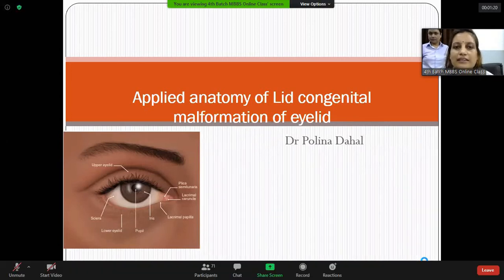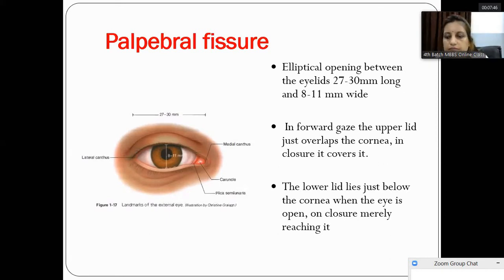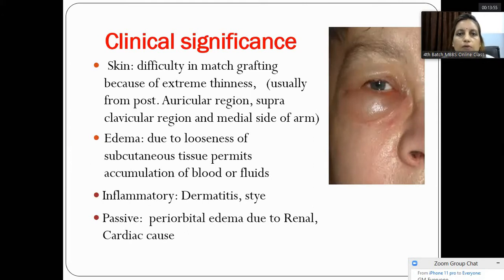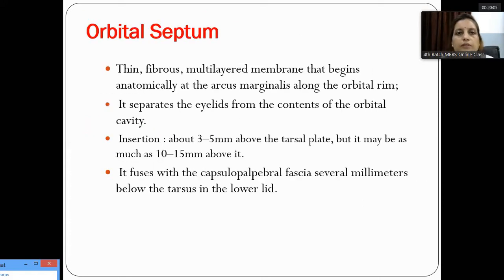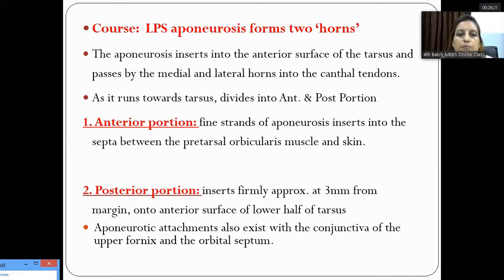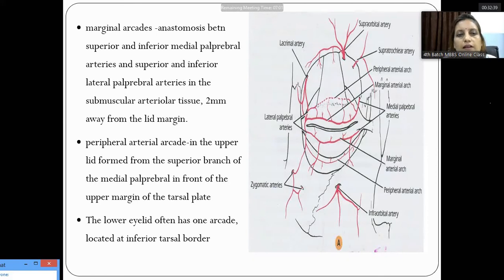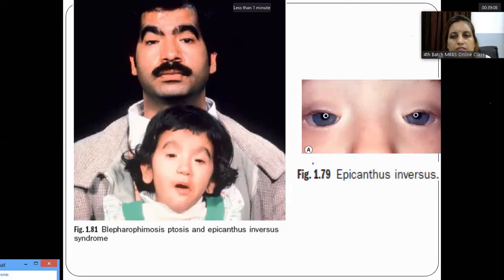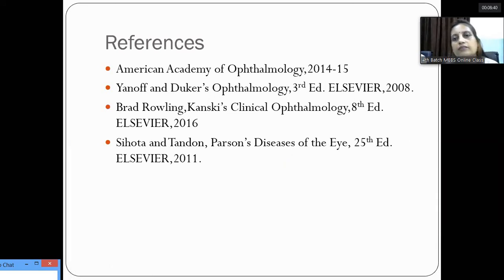Anatomy and congenital error of eyelid